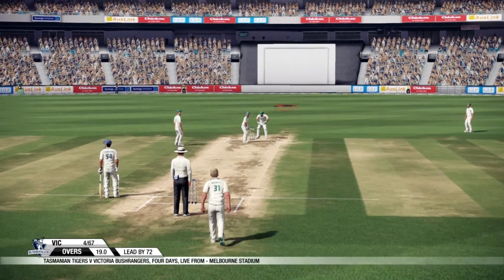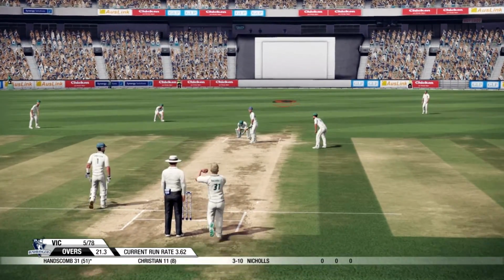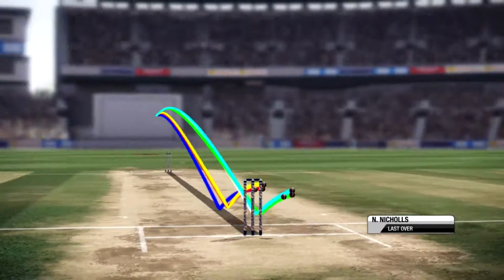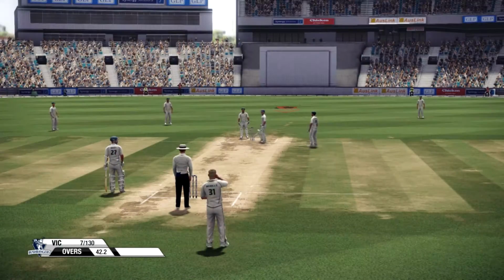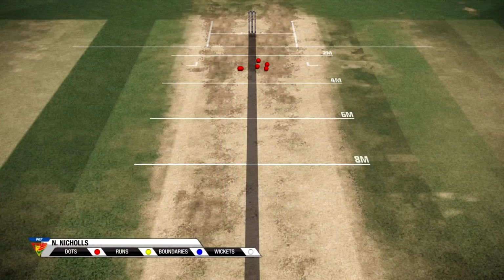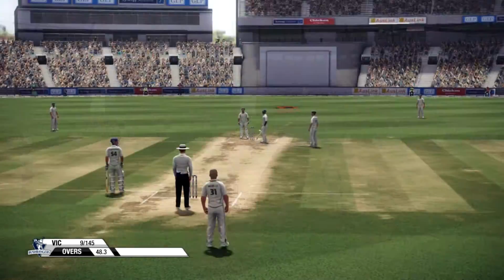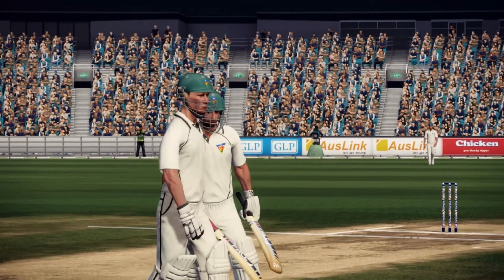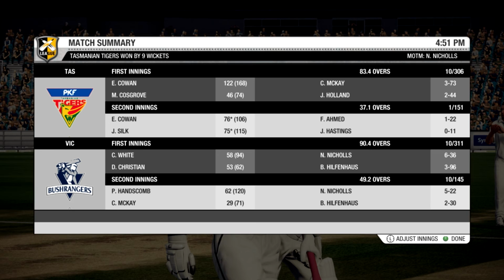Don Bradman Cricket '14 Career #11 - Unstoppable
Welcome back to Don Bradman Cricket '14!!!

A new cricketing career is underway, be sure to tune in to see what this young man is all about! Enjoy the awesome cricket action!

As always, leave you views of the series below and let me know if you enjoy it and would like to see more! :)

You can always drop me a message on Twitter (@Cornf1akescrib) or on steam too!